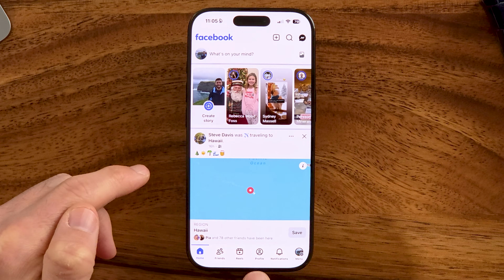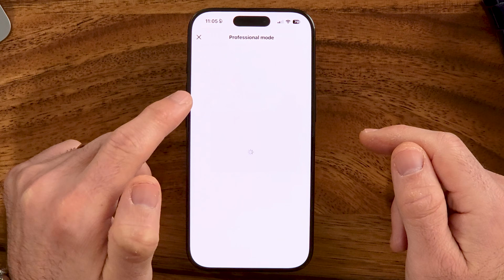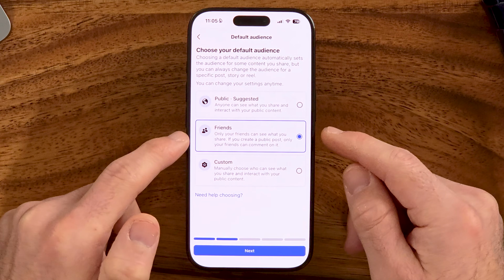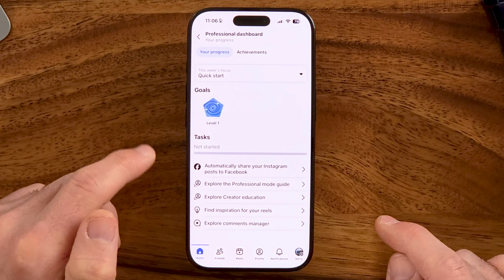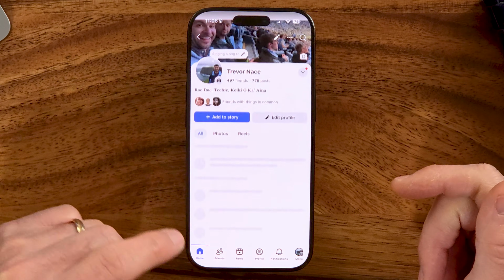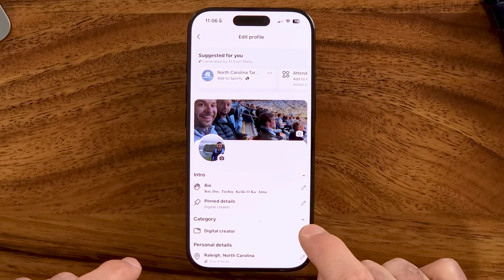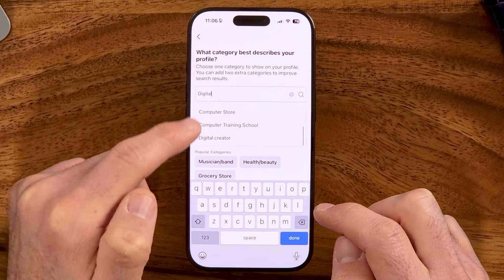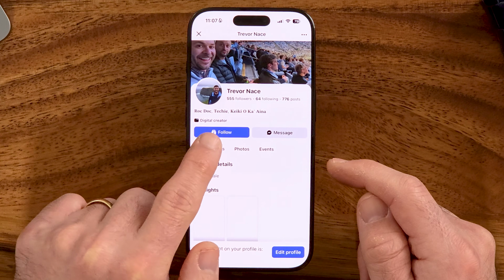How To Change Facebook Profile To Digital Creator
Here's how you can change your Facebook profile to say digital creator if you want to add it to your account.